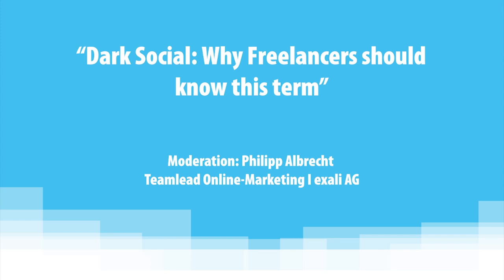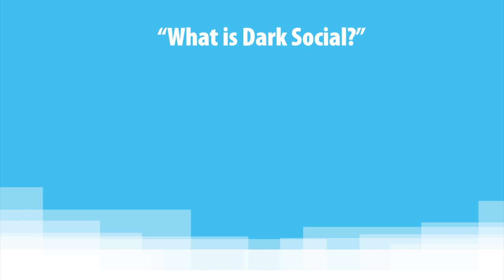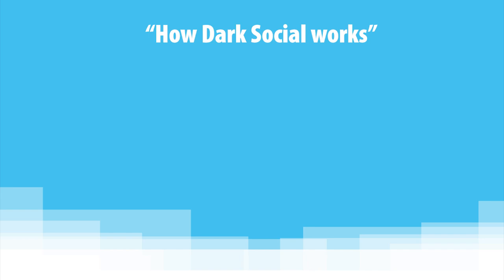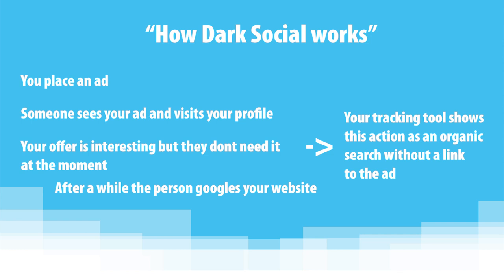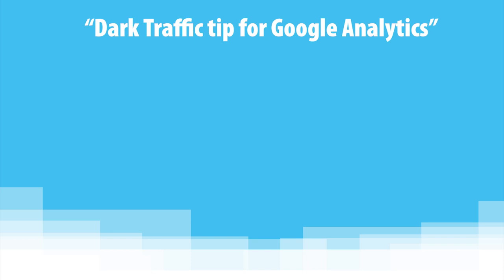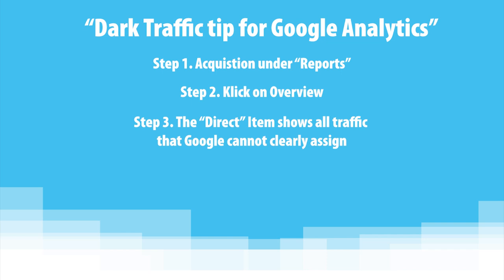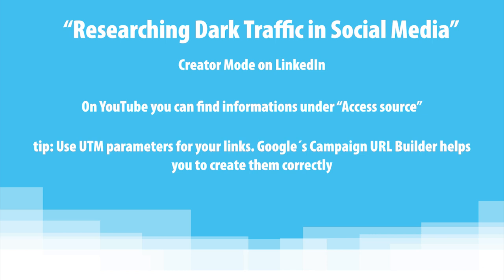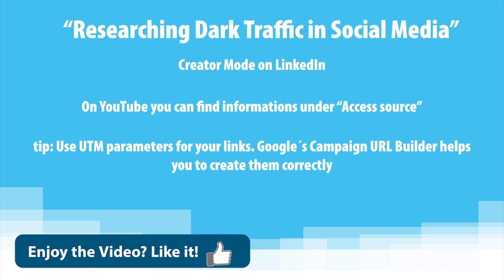Dark Social: Why Freelancers should know this term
If traffic on your social media channels, your blog or your website cannot be clearly tracked with tracking tools, we talk about dark social. Watch the video to find out why every freelancer should know this term and what consequences apply to your social media channels:
► The use of social media is important for your business, but it also entails risks, so let's talk about how you can protect yourself! You can reach our exali customer service professionals from Monday to Friday from 9.00 am to 6.00 pm (CET) on +49 0 or via our contact form.
► Article: Dark Social: Why Freelancers Should Know This Term

Chapter:
00:00 Intro
00:27 What is Dark Social?
00:56 How Dark Social works
02:14 Tips to track Dark Traffic
03:00 Researching Dark Traffic in Social Media
04:00 Outro